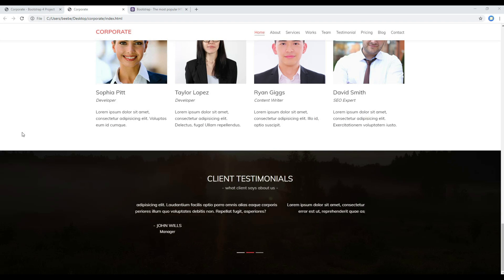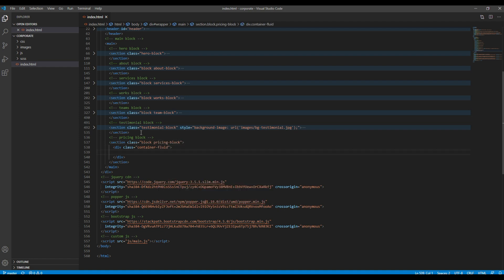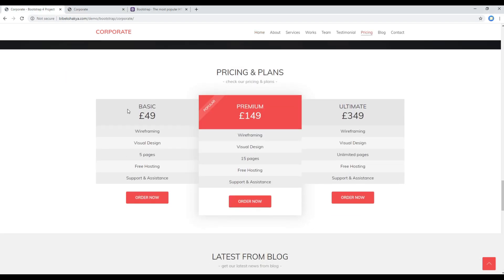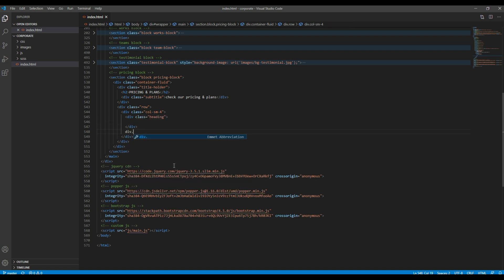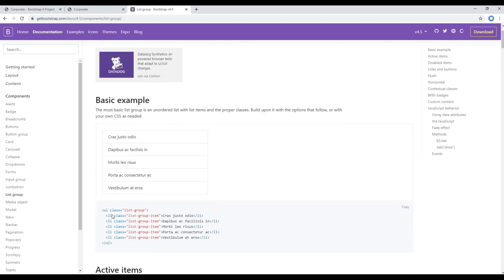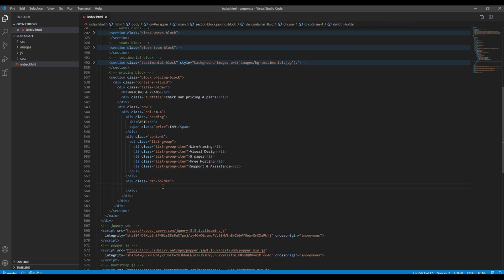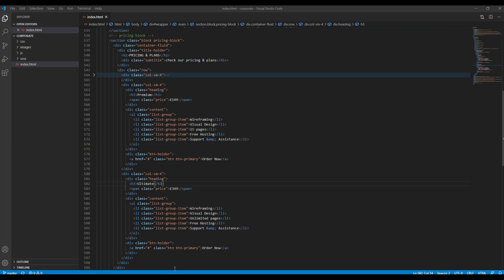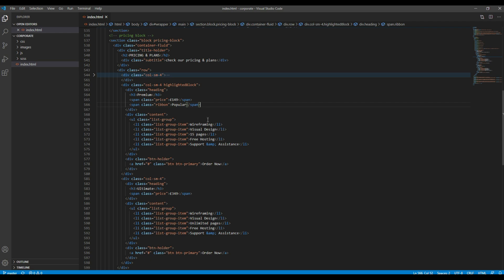Bootstrap #9 - Work on pricing and plans using List groups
Introduction:
Learn Bootstrap 4 with Real Project.
In this tutorial, I'll show you how to work on pricing and plans using List Groups.